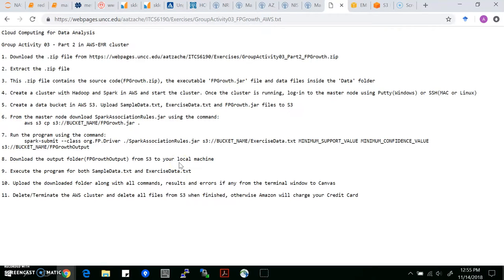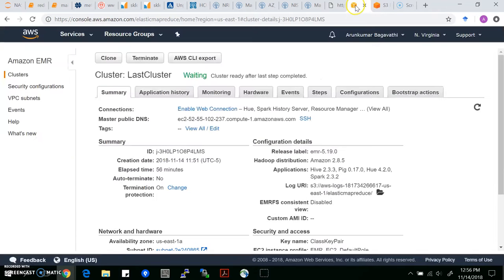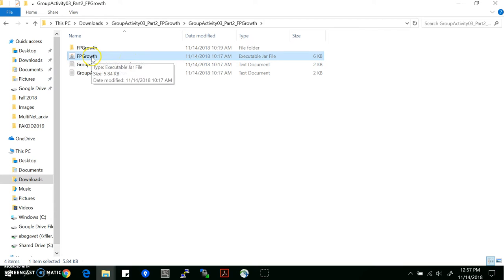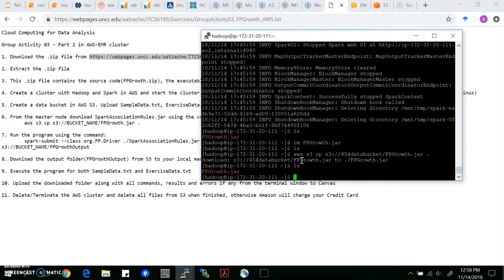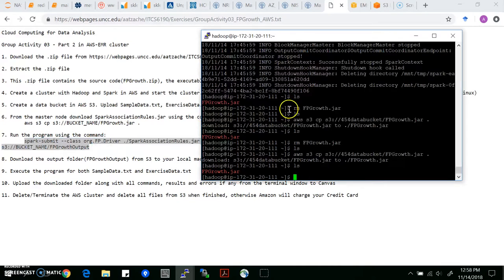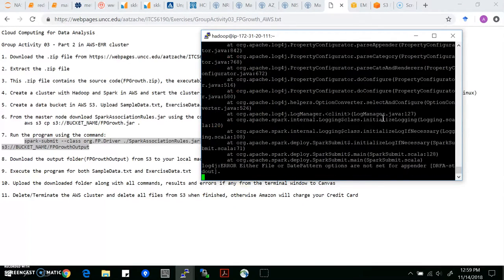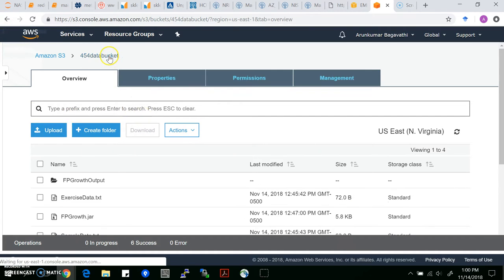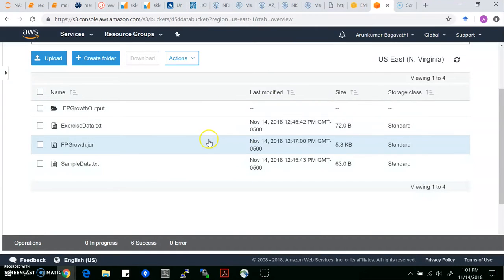GroupActivity_03_ FPTree_AWS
Hadoop Configuration while setting up the EMR Hadoop Cluster:

    "Classification": "yarn-site",
    "Properties": {
      "yarn.nodemanager.aux-services": "mapreduce_shuffle",
      "yarn.nodemanager.aux-services.mapreduce_shuffle.class" : "org.apache.hadoop.mapred.ShuffleHandler"